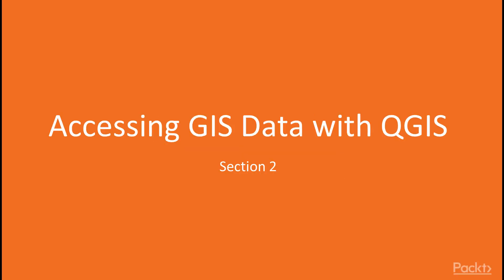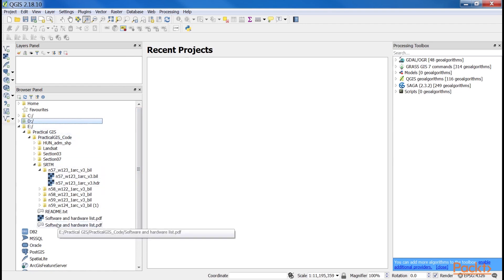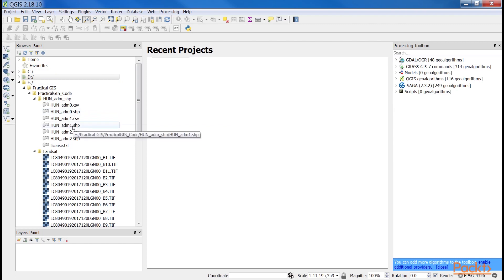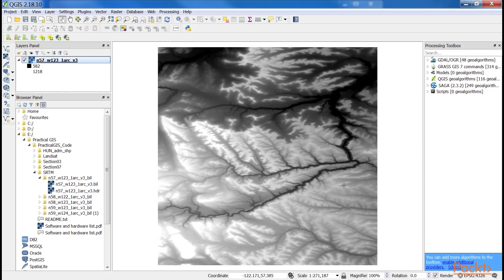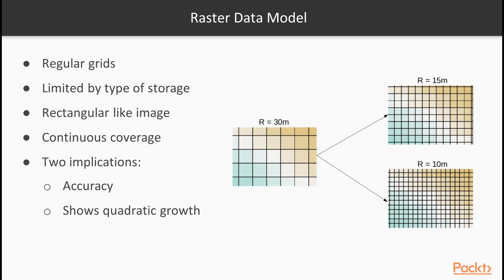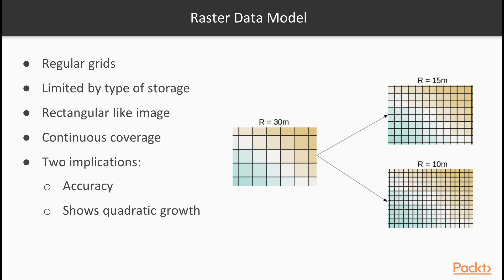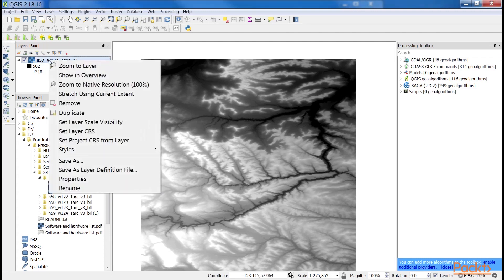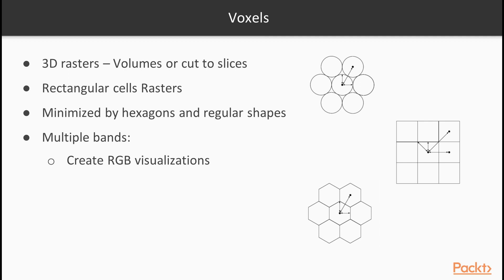Practical GIS - Fundamentals of Open Source GIS : Accessing Raster Data | packtpub.com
Raster data is used in a GIS application when we want to display information that is continuous across an area and cannot easily be divided into vector features.
• Learn to access raster data
• Learn basic properties of raster data model
• Use the Add Raster Layer button